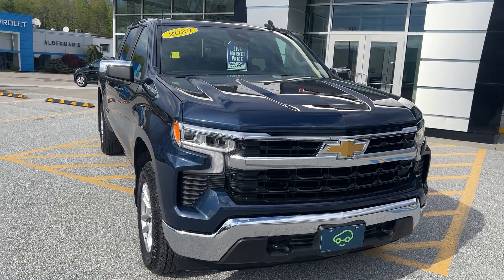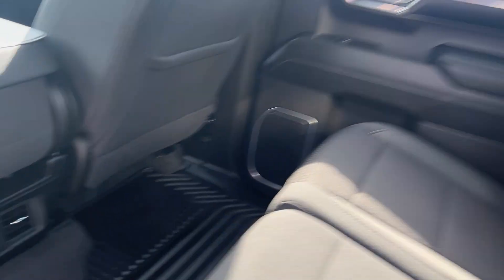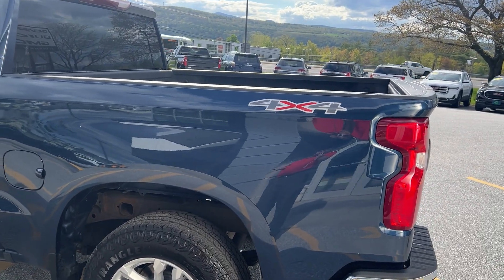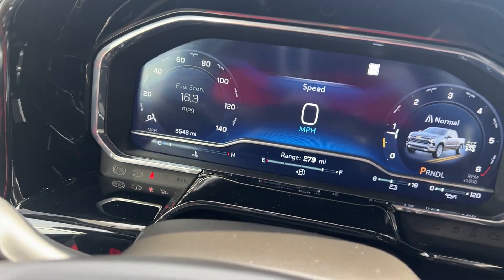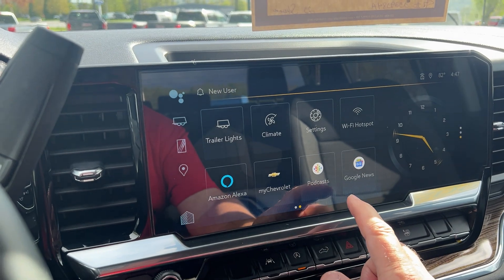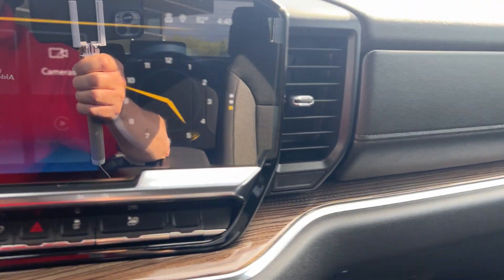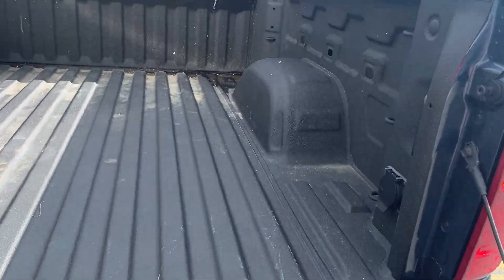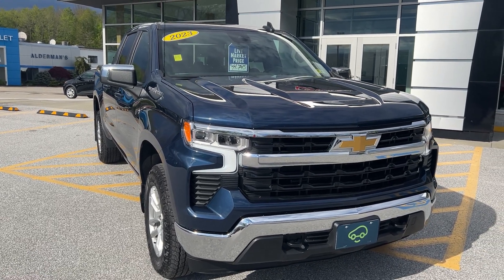2023 Chevrolet Silverado LT 2.7L Crew Cab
We appreciate your interest in this 2023 Chevrolet Silverado LT 2.7L Crew Cab.